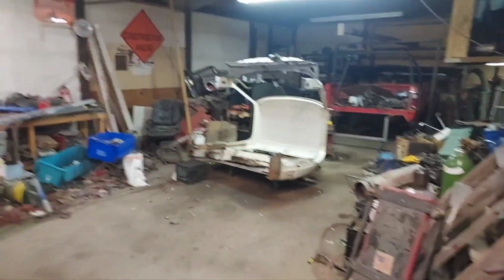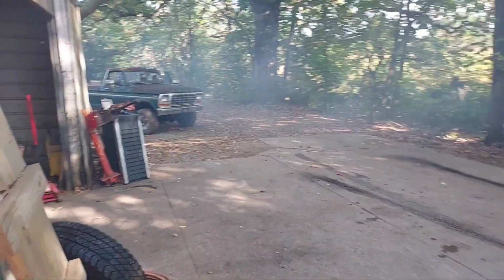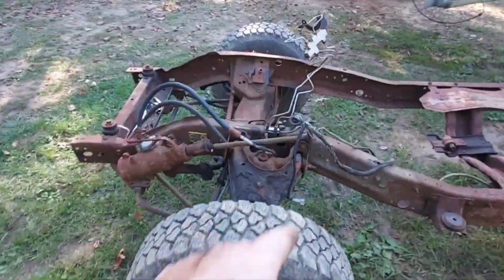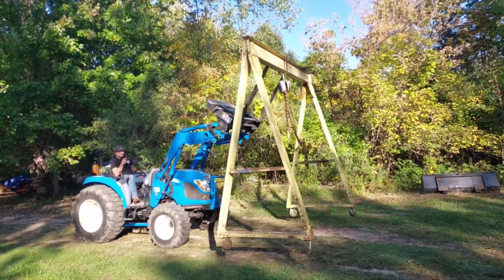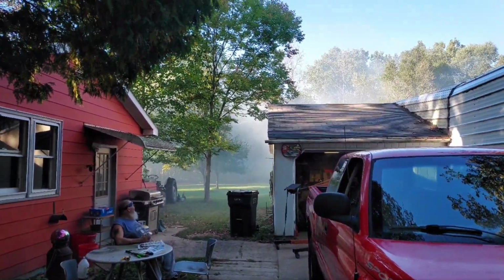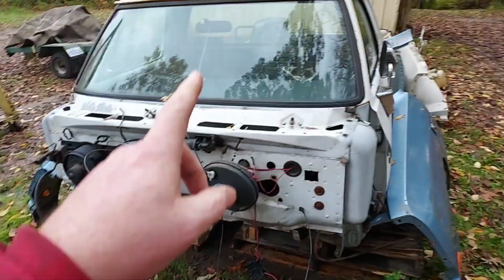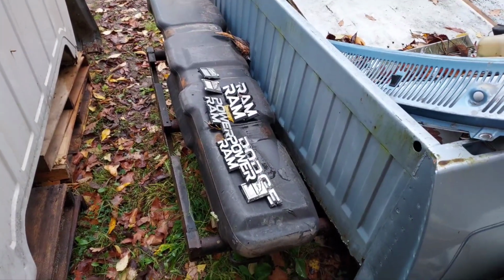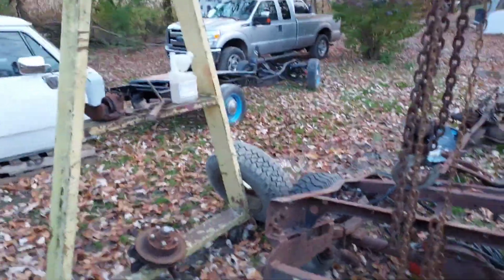'92 D150 "SHOPTRUCK" donor cab removal and BURNOUTS!